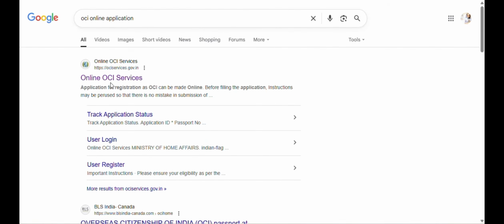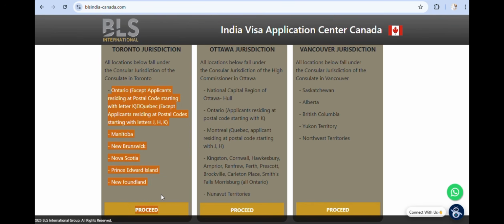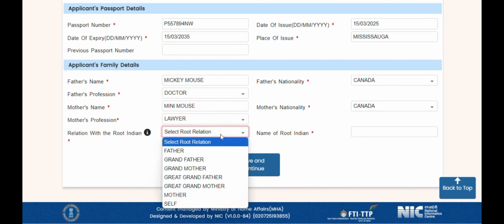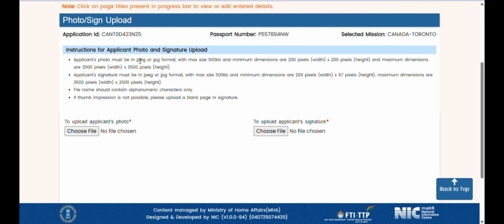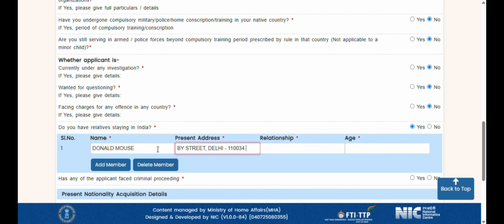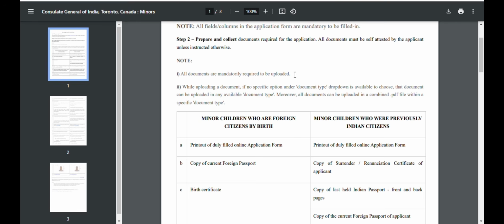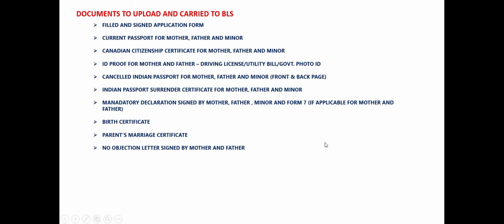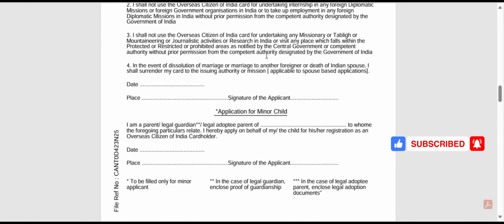How to Fill Minor OCI Application On New Portal || Online OCI Form 2025 With Mandatory Declaration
Planning to apply for an OCI card for your child? This step-by-step guide walks you through the entire process of filling the Minor OCI application using the new online portal, including the mandatory declaration section.

📌 What you'll learn:

Complete overview of the OCI process for minors

How to fill out the online OCI form accurately

Uploading photo and thumb impression correctly

Tips for preparing and uploading supporting documents

Signing the form and preparing for BLS submission

🎯 Whether you're submitting in person or by post, this video ensures you avoid common mistakes and get it right the first time!